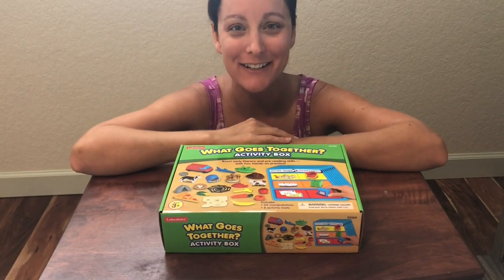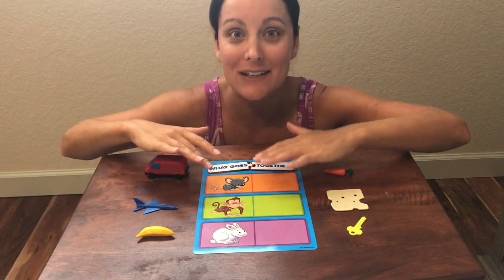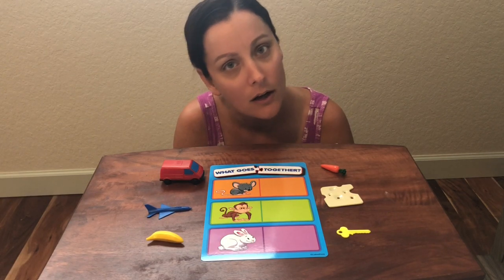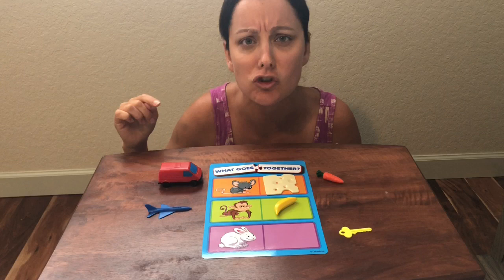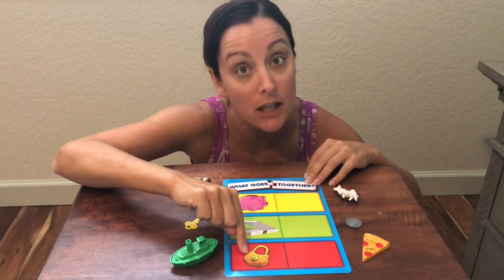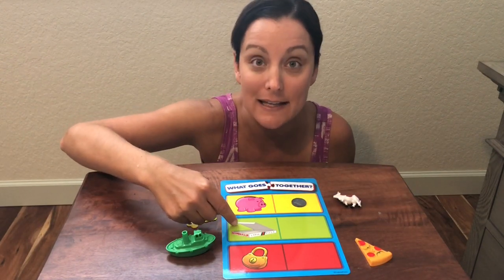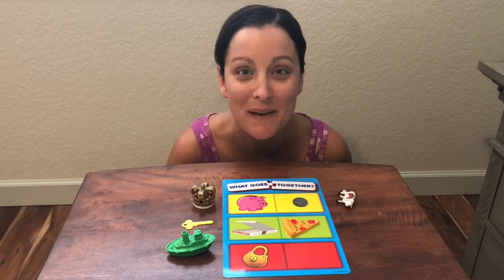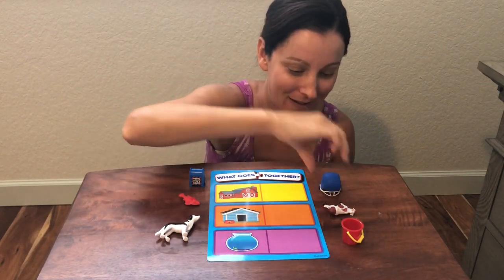What Goes Together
Learn what items go with each other in this fun and educational video with Ms. S. We will talk about where animals live, what animals eat, and more!